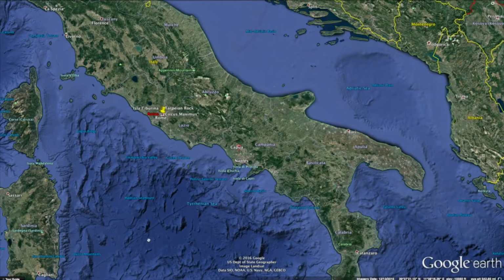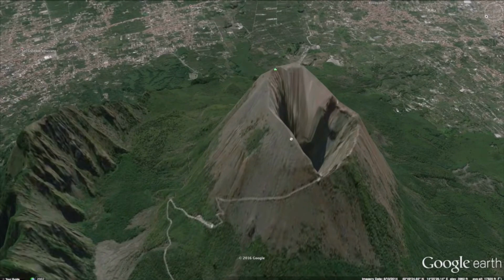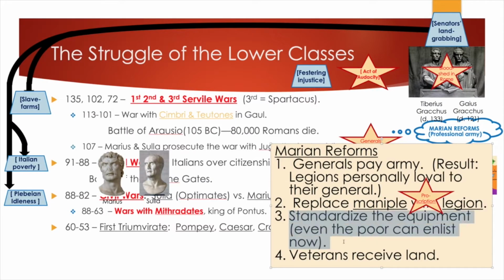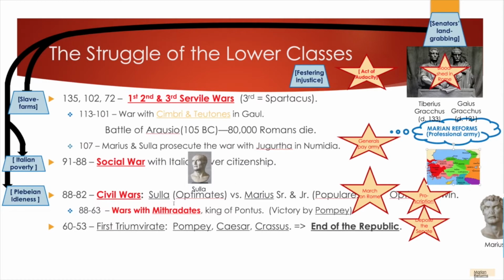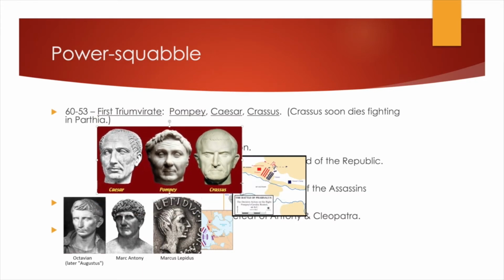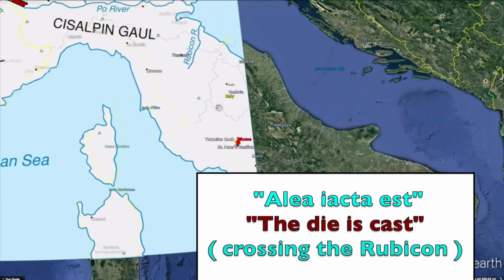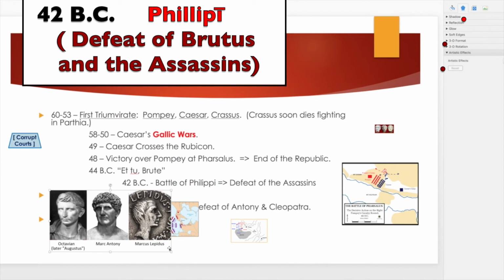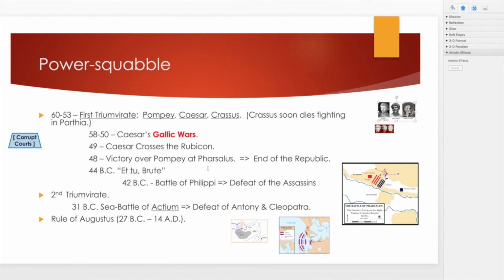The Roman Republic - Part 2 of 2 - BETTER VERSION!!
This video is part of a cultural-Unit for the Latin writing-curriculum
CONTENTS:
2:10 - Gracchi brothers
6:47 - 3 Servile Wars
10:02 - Cimbri & Teutones
11:18 - Marian reforms
17:15 - Social war
19:09 - Marius & Sulla  civil war
24:03 - 1st Triumvirate
28:13 - Caesar's Gallic Wars
30:42 - Civil war of Caesar vs. Pompey . . . leading to the Battle of Pharsalus
36:45 - Caesar's Assassination . . . leading to the Battle of Philippi
39:31 - 2nd Triumvirate . . . leading to the Battle of Actium
45:07 - Octavian (Augustus) & the Pax Romana

Guided Notes (Answer key + Student version to be filled in while watching the video)